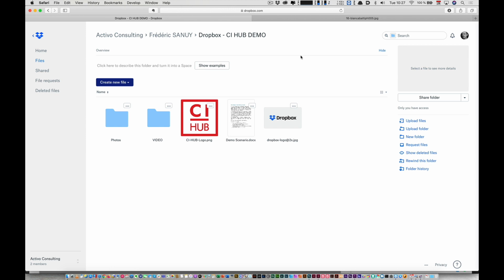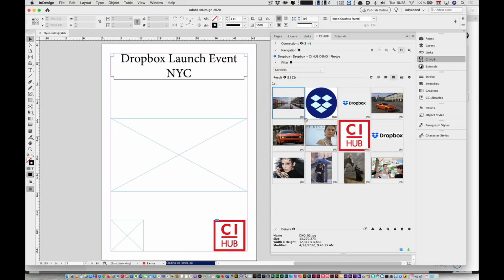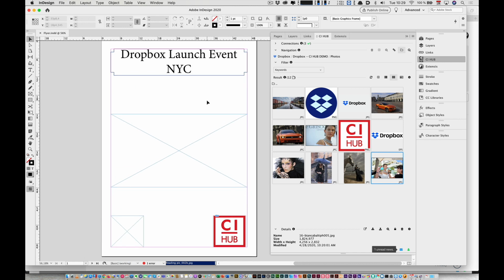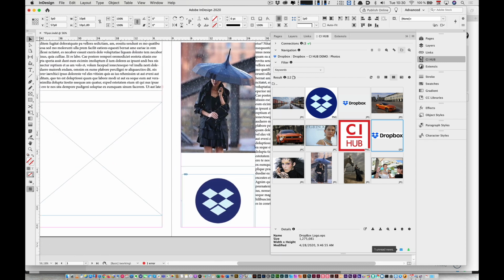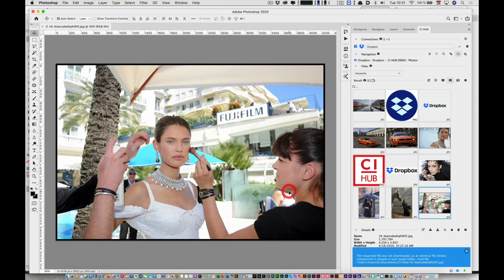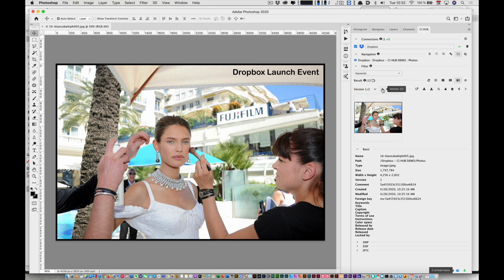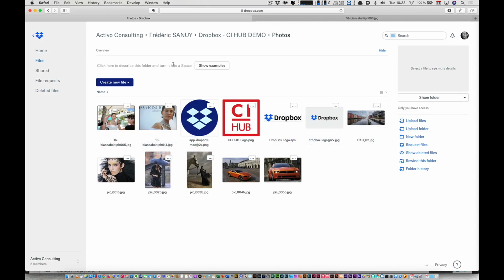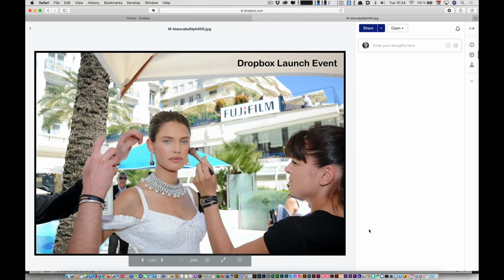Dropbox and CI HUB in Action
The Dropbox Connector to Adobe powered by CI HUB.